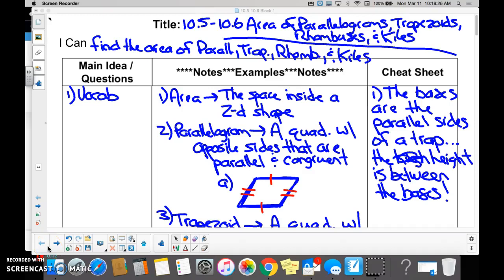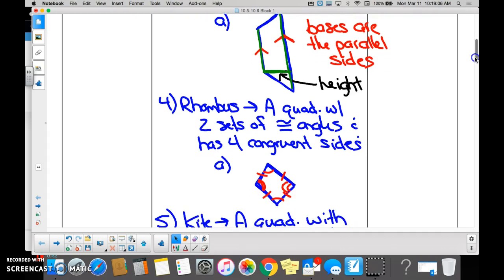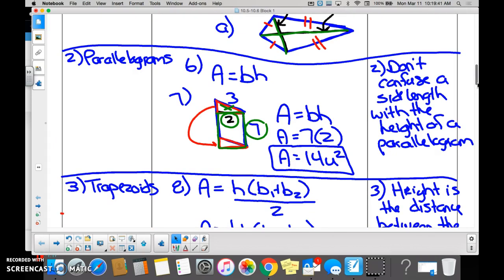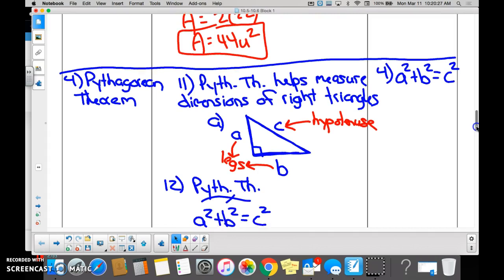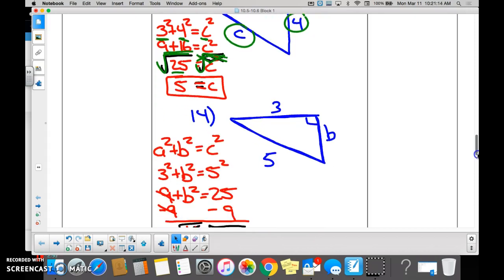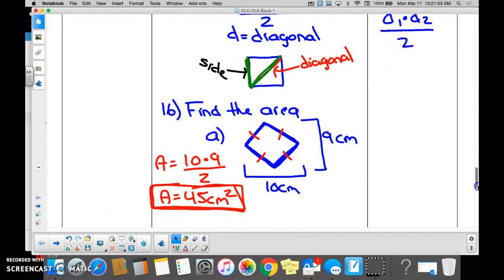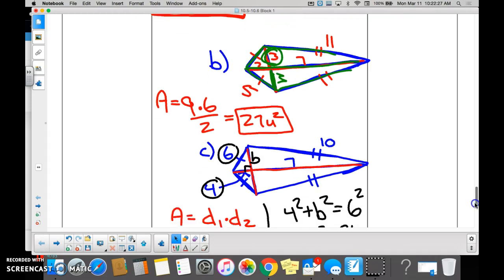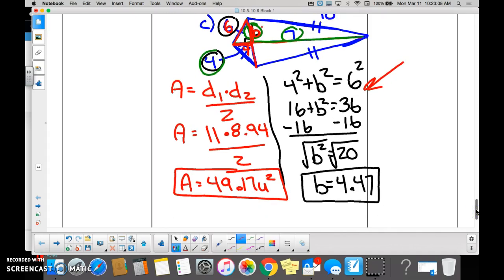10.5-10.6 Area of Parall., Trap., Rhomb., and Kites